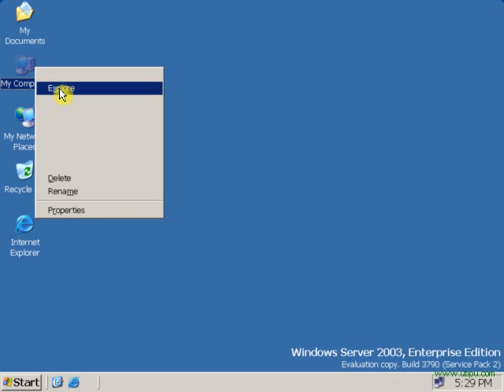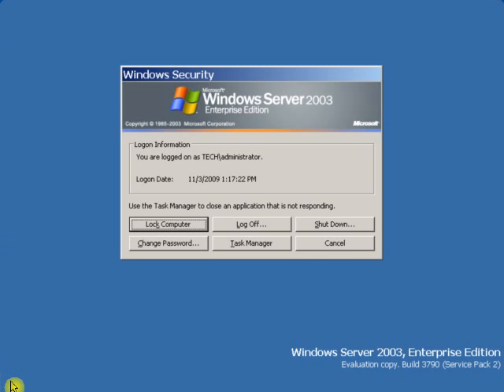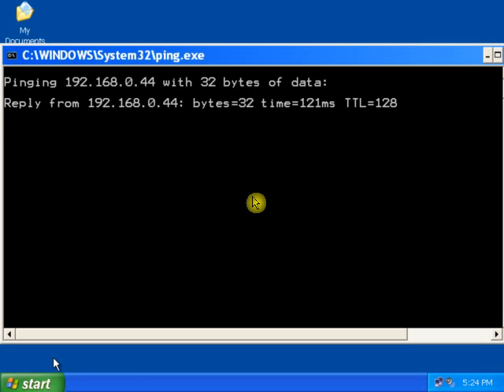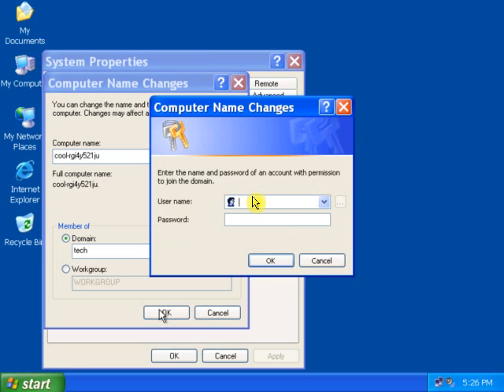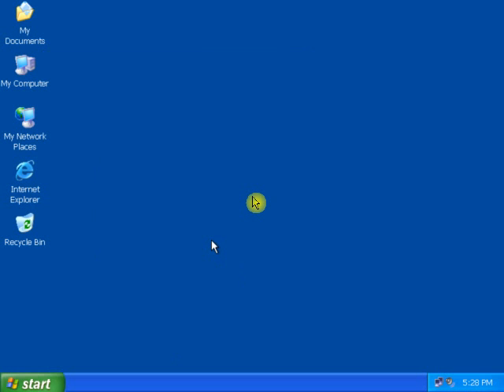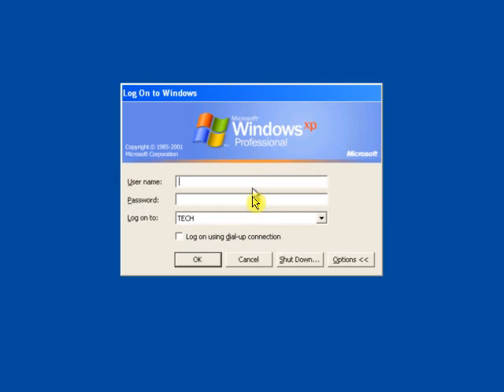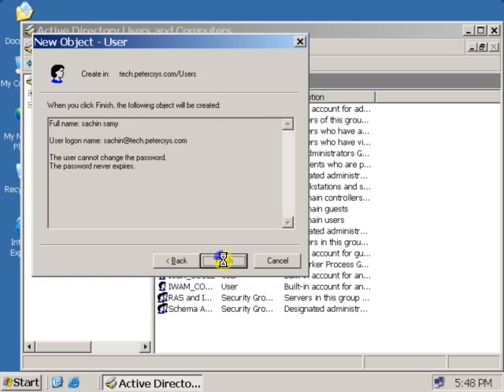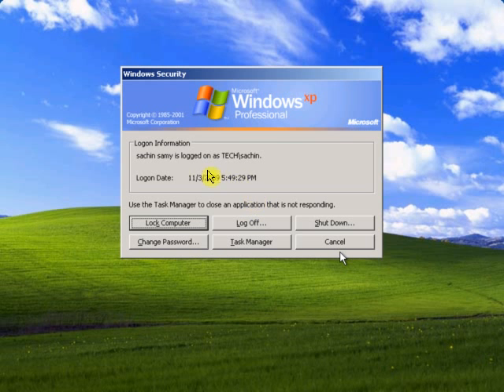2 How to join XP Pro to Windows Server 2003 Domain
How to join XP Pro to Windows Server 2003 Domain